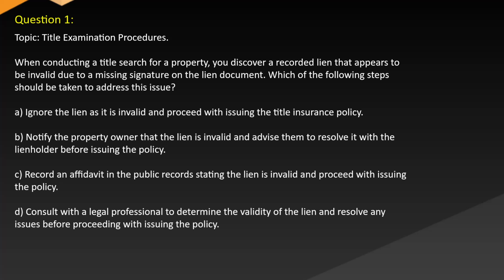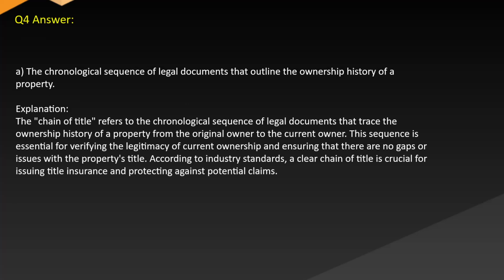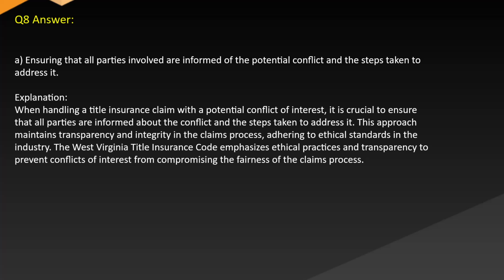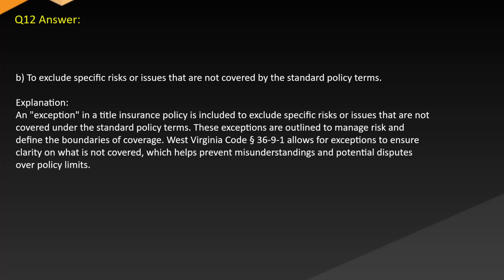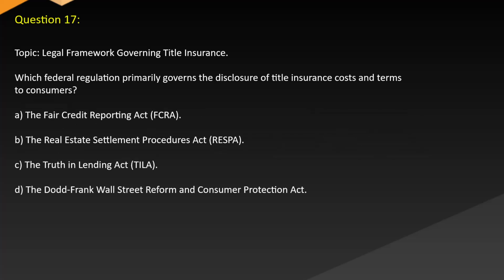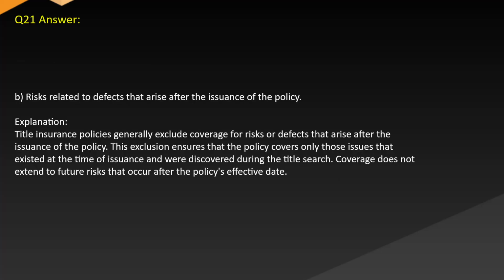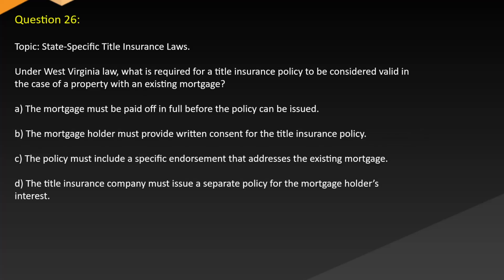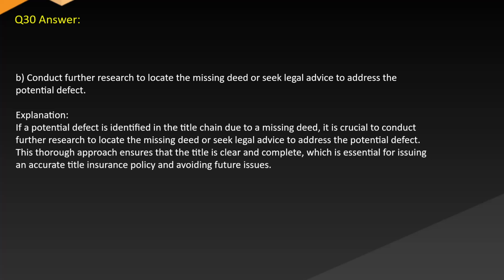West Virginia Title Insurance Exam Free Practice Questions